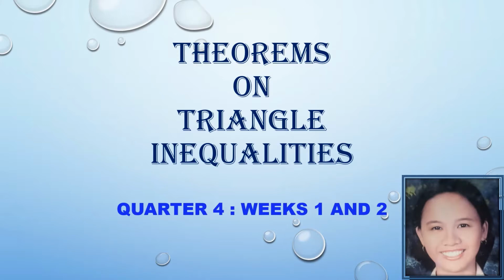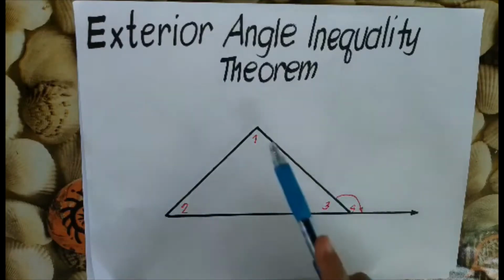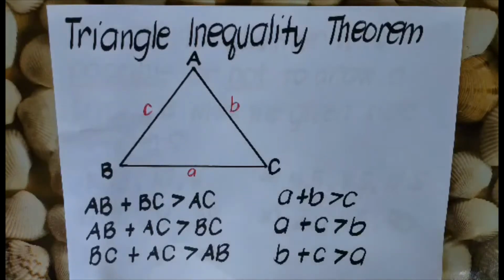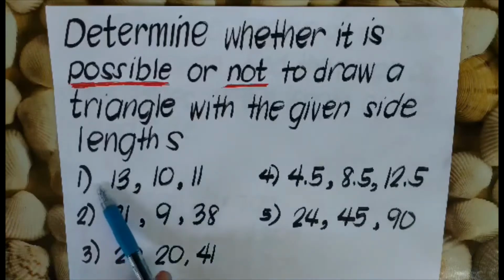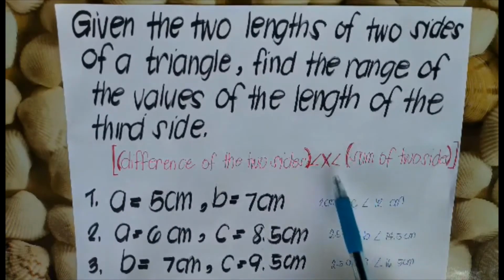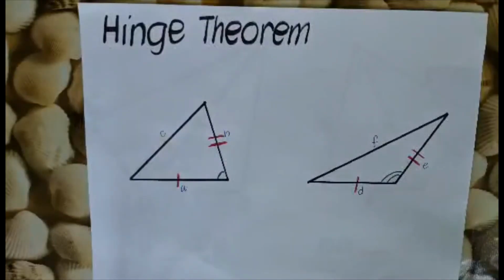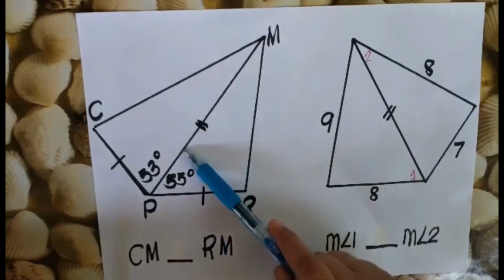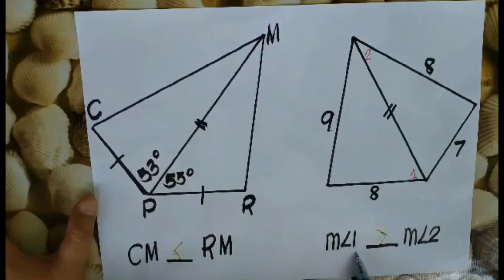Math 8 Quarter 4 Weeks 1 and 2 THEOREMS ON TRIANGLE INEQUALITY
This video is made for Grade 8 students especially those who are having a hard time in their Self-Learning Kit(Modules).